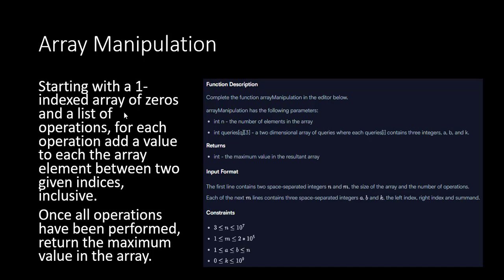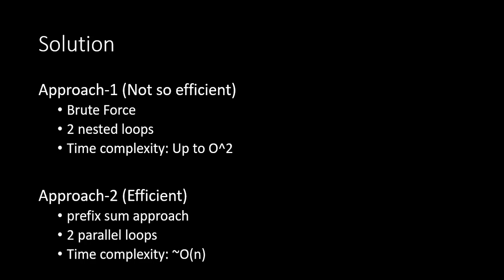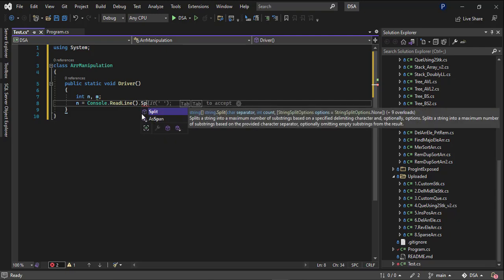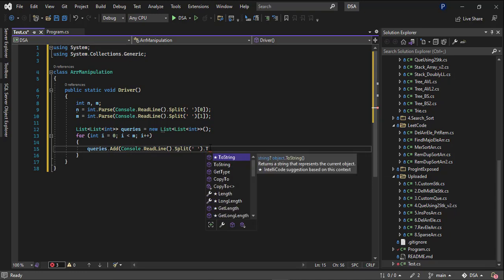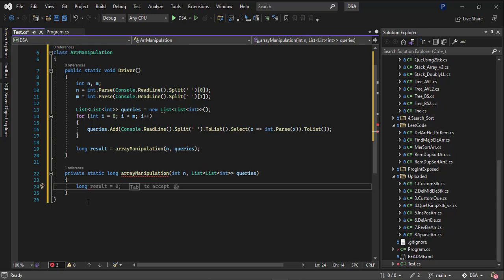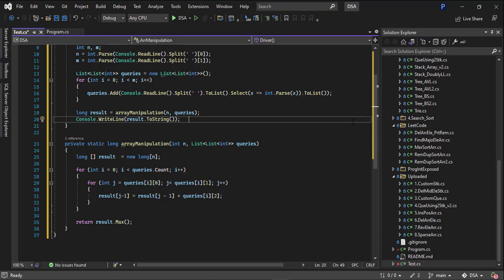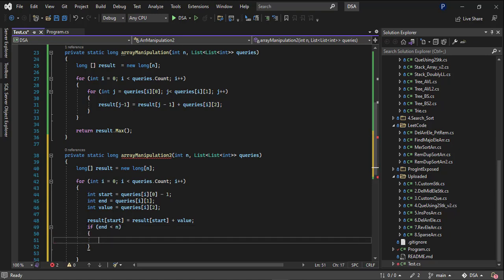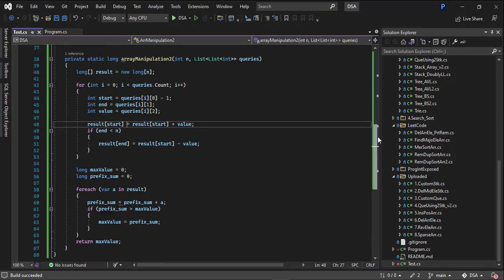DSA Part 2.5: Array Manipulation